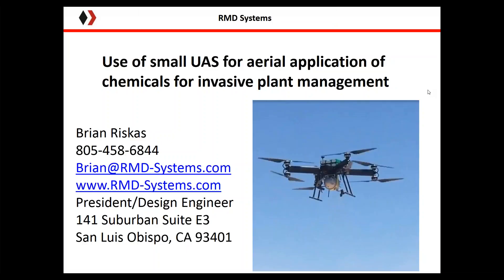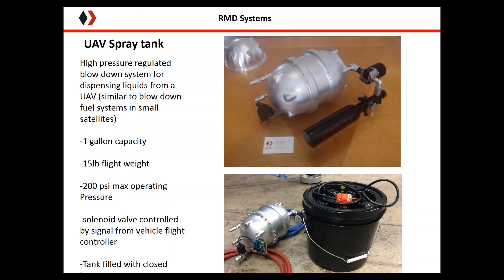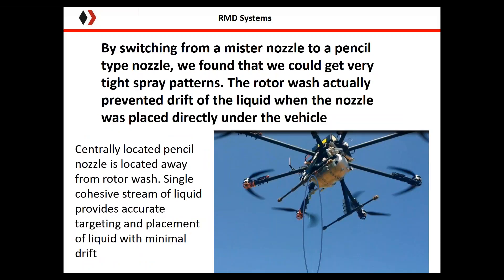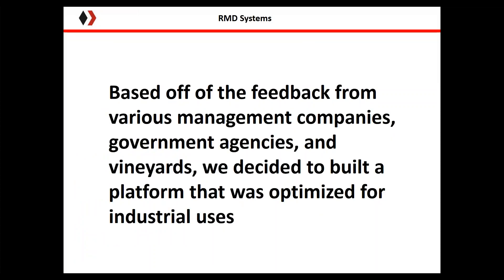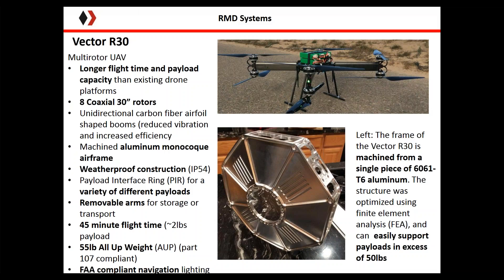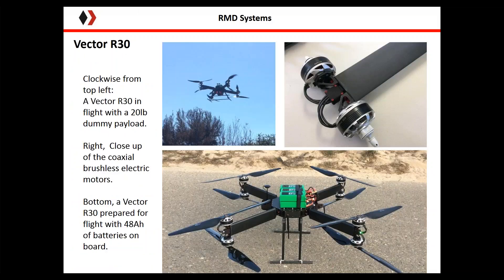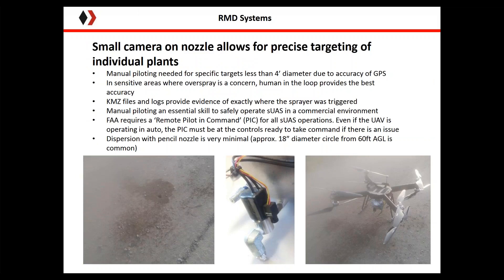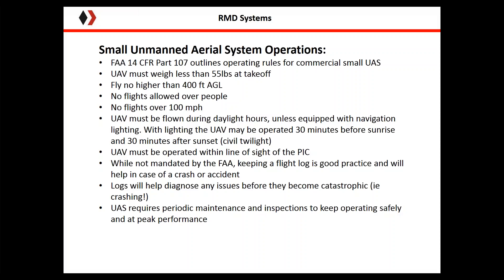Small UAS for Invasive Plant Management